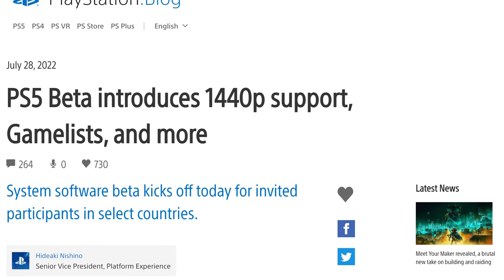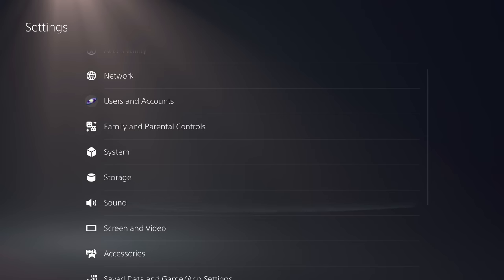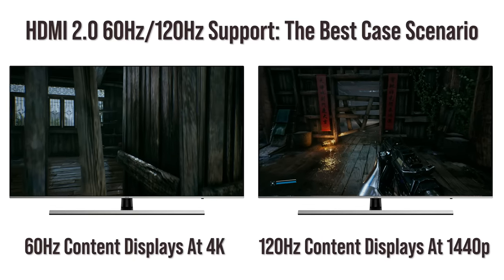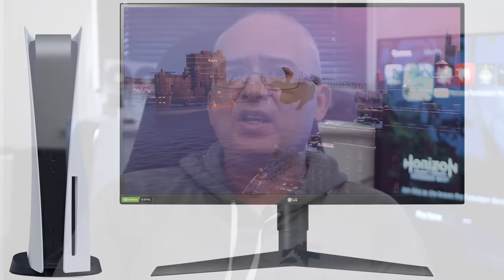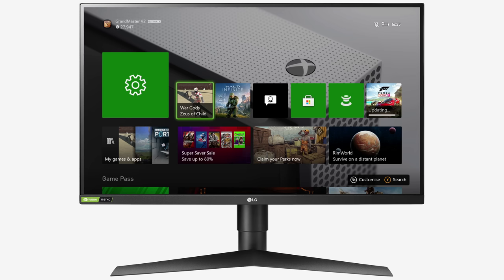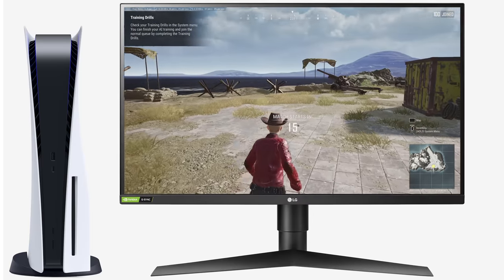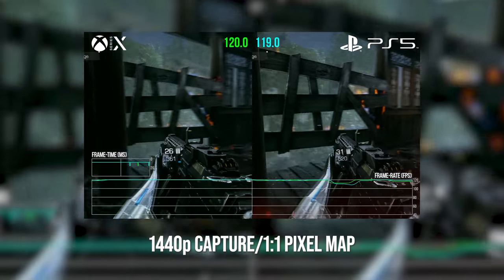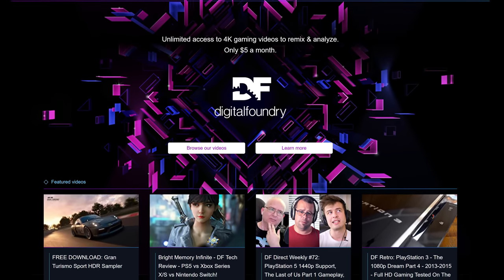PlayStation 5 1440p Support Tested! Good For PC Monitors, Better 120Hz For HDMI 2.0 TVs?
New beta firmware is available for PlayStation 5 that adds support for 1440p-compatible monitors and - potentially - HDMI 2.0 televisions. So how does the new functionality work, do 1440p games render natively on 1440p screens, and how could Sony improve on this beta release? Rich takes a look. This video is mastered at 4K resolution and best viewed on a 4K screen. 1440p captures from PlayStation 5 and Xbox Series X are displayed with a 1:1 pixel map within the 4K project.

Bonus Drinking Game: Take a shot whenever Rich says '1440p'.